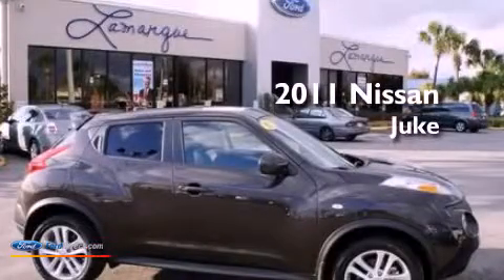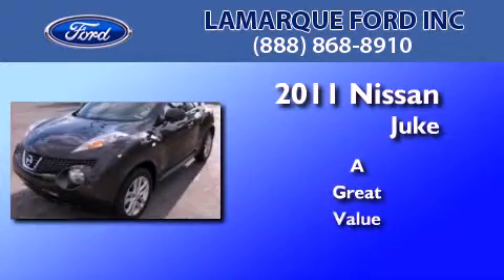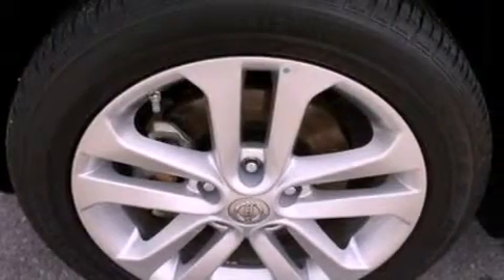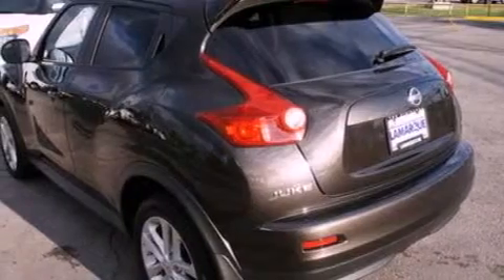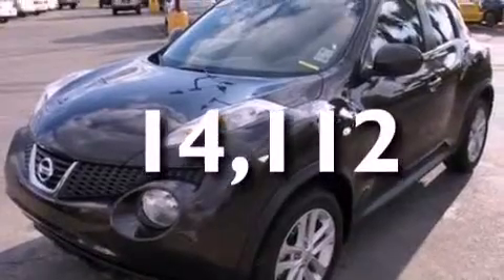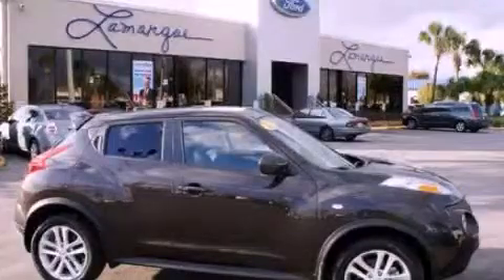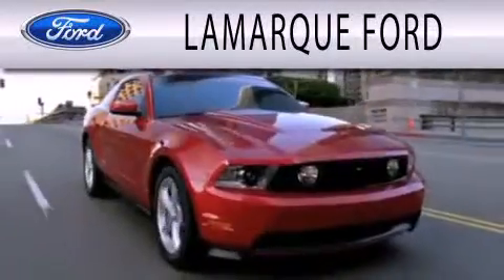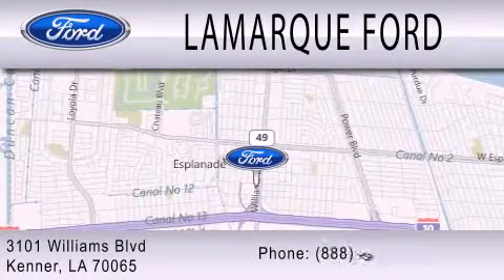2011 NISSAN JUKE Kenner LA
We are proud to present this 2011 NISSAN JUKE .

 Year : 2011
 Make : NISSAN
 Model : JUKE
 Engine : 1.6L I4 16V GDI DOHC TURBO
 Trans . : AUTOMATIC CVT
 Exterior : GRAY
 Miles : 14,112
 Interior : BLACK
 Stock : CKB26799A